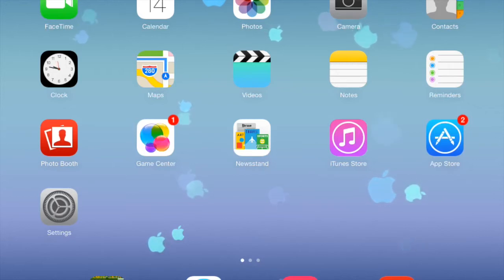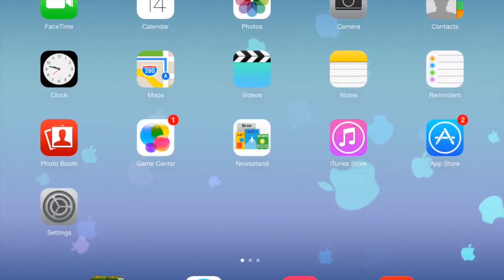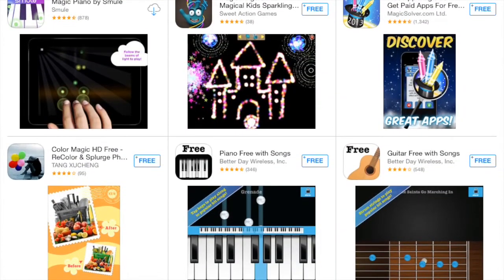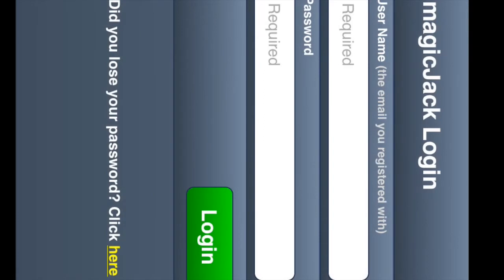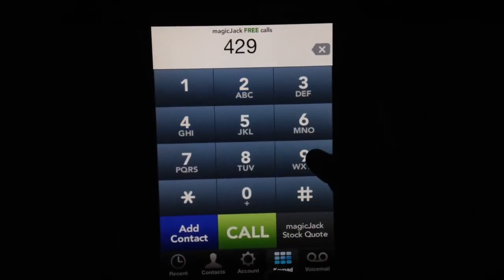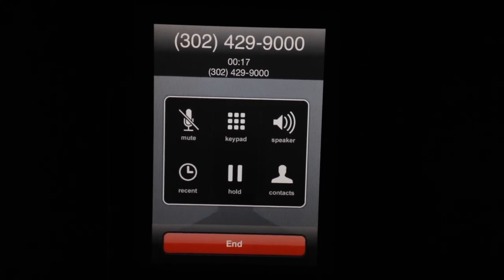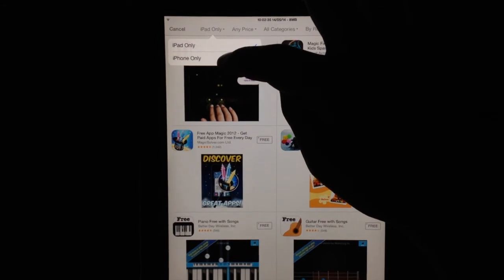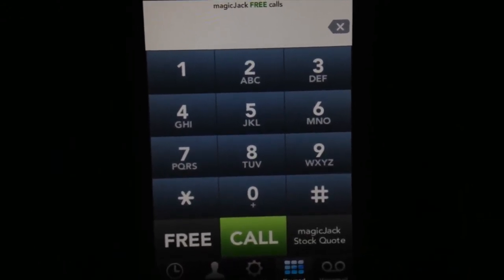Free Calls On iOS iPad iPhone an iPod touch Update Magicjack MagicApp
i have been receiving a lot of messages that this app no longer works. in this video i will show you.
how to find it.
install it.
how to log in.
how to make a free call.
this works 100% Free

installed on iPad 2

iOS 7.0.4

watch my previous 2012 free call magicjack app video for more details on this app